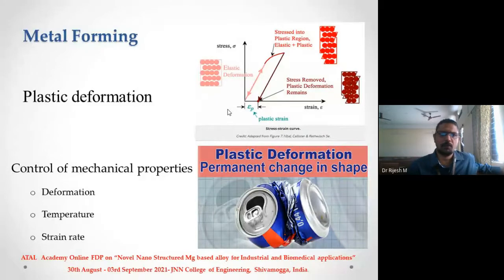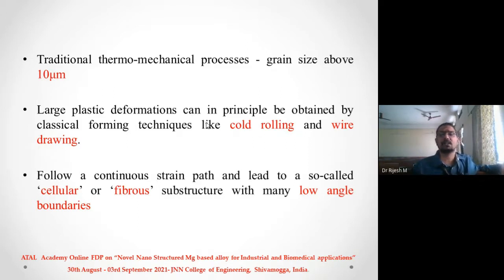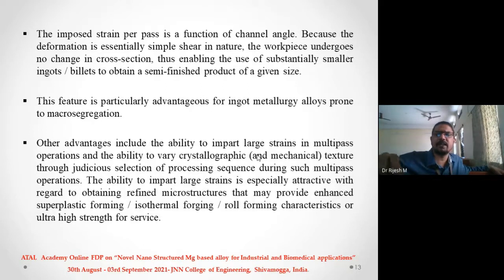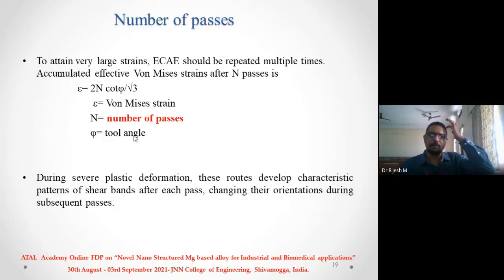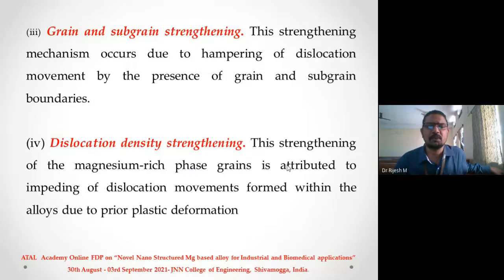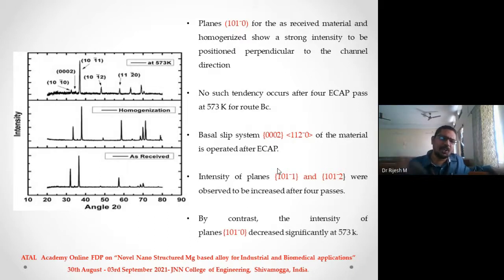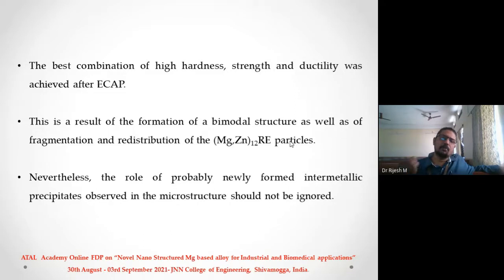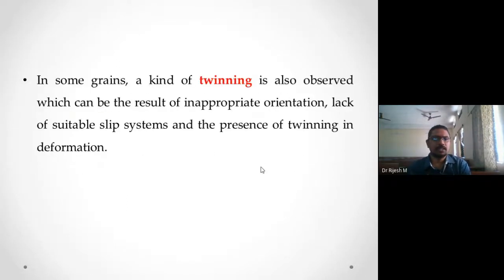ATAL FDP NOVEL Mg MATERIALS Session 8